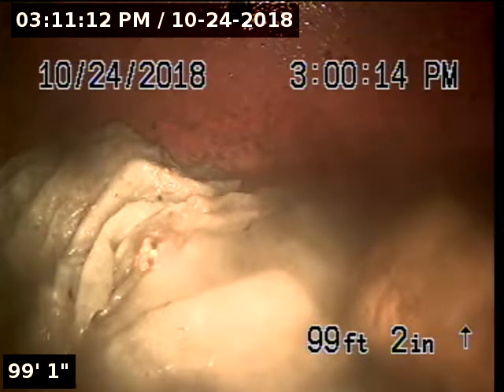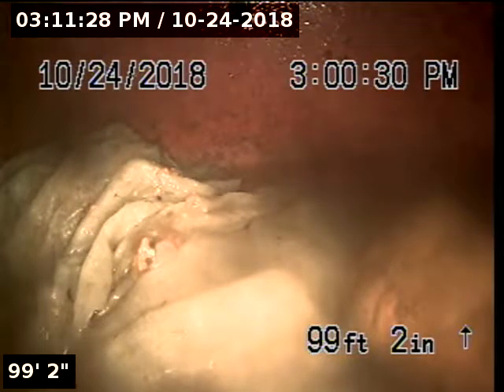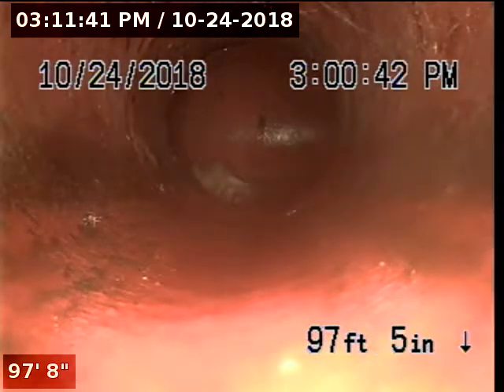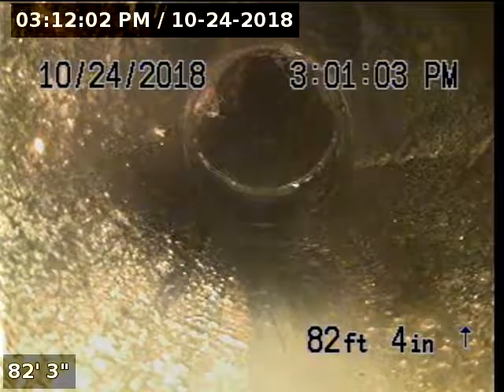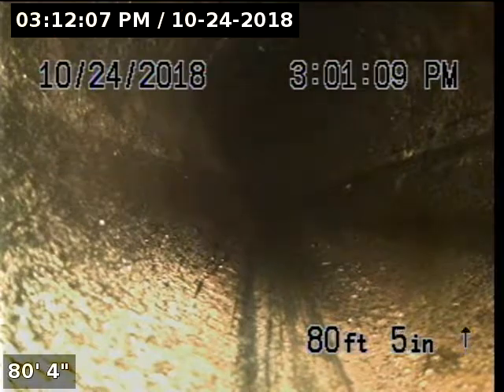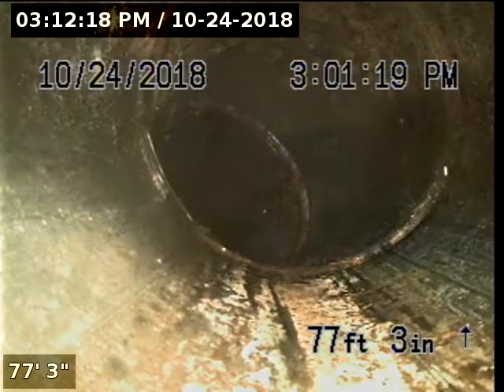Invoice - 60731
Description